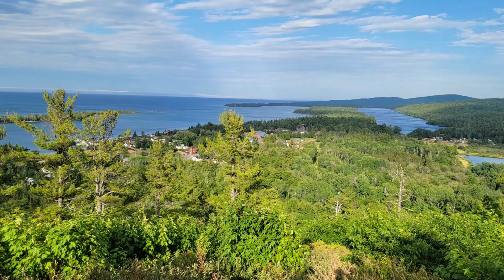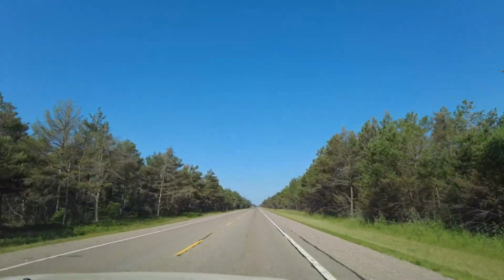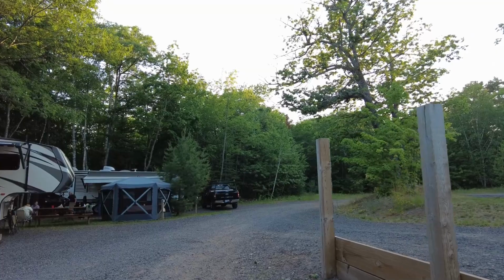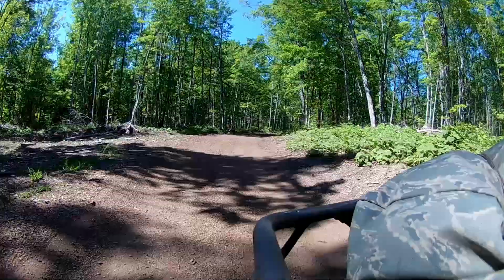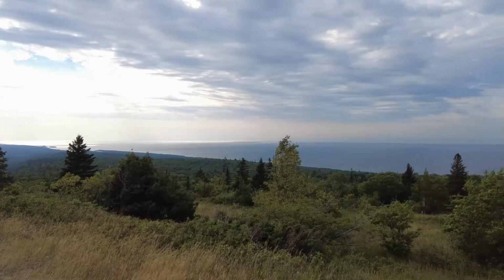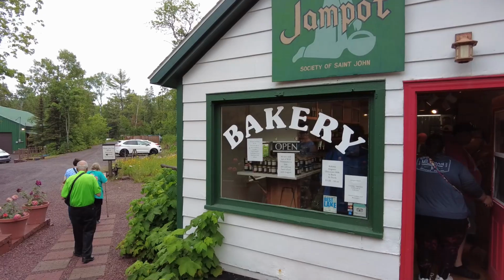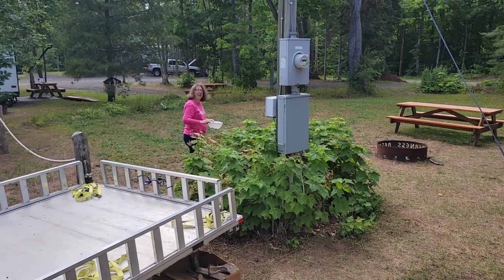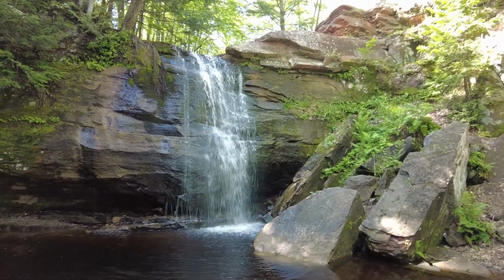Keweenaw Peninsula - One of world's most beautiful places!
Today we visit one of the world's most beautiful places, the Keweenaw Peninsula. This is a very sparsely populated, get away from it all place is a true bucket list destination.  It is full of amazing natural beauty, beautiful lakes, vistas, trails and of course waterfalls.

We will show you the RV park and cabins where we stayed as well as our hiking, ATV riding and touring adventures.  We also visit the world famous Jampot for some amazing treats!  We hope these videos are helpful and inspire you to make your own visit to this paradise of nature.

where we cover a multitude of information, such as leisure activities, health, wealth and family topics that are relevant to empty nesters and living in the second phase of life.

For any products we mention that we have tried or recommend, you can find most of those linked in our Amazon Store, where if you click through there, we do make a small commission.  However, we will never recommend a product we haven’t tried and wouldn’t use ourselves.  Here’s the link to the store front